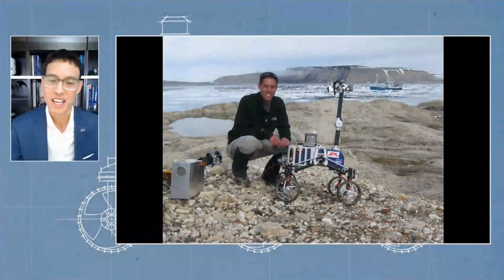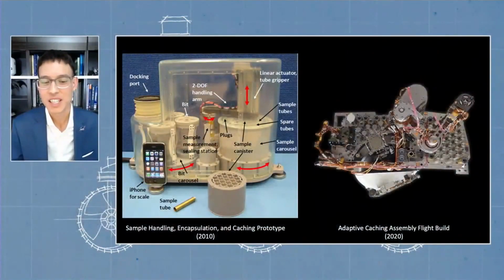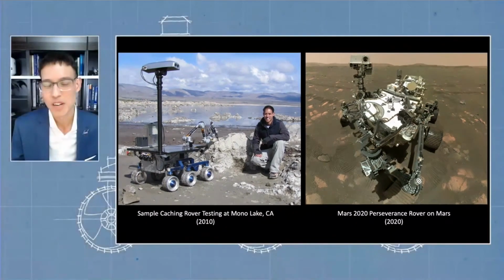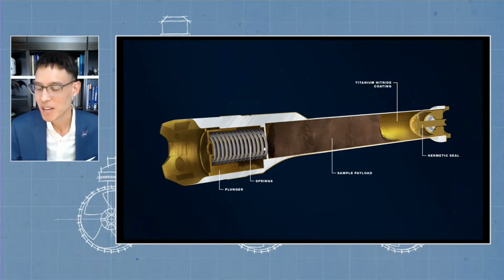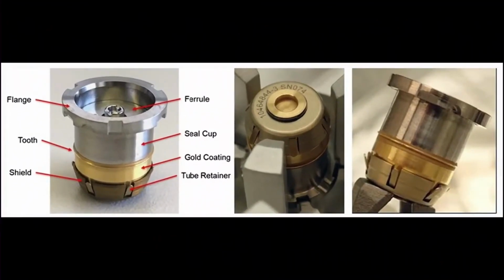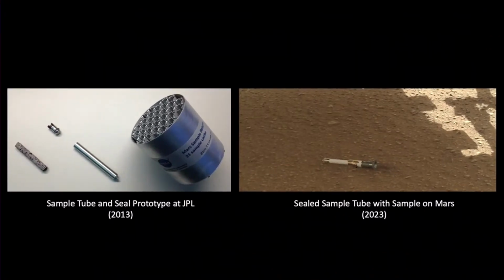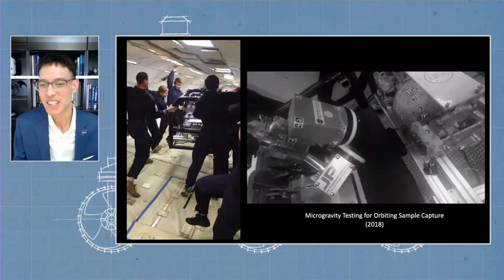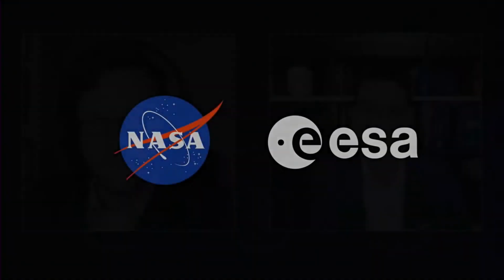The Von Kármán Lecture Series How Do Missions Get Formed NASA+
Have you ever wondered how missions are formed? We talked to one of our robotics engineers about project formulation and looked at the process of generating ideas – from napkin sketch to prototype to development and testing.